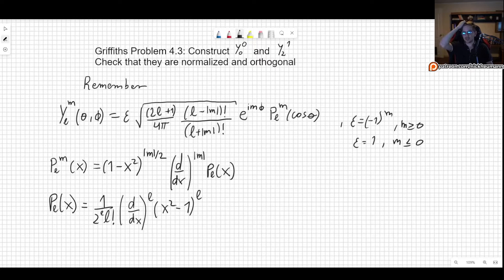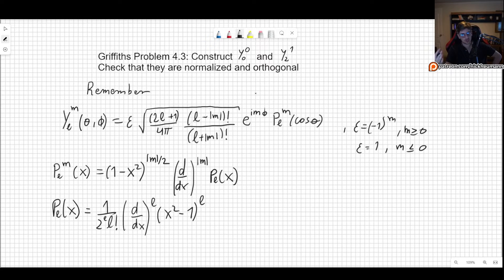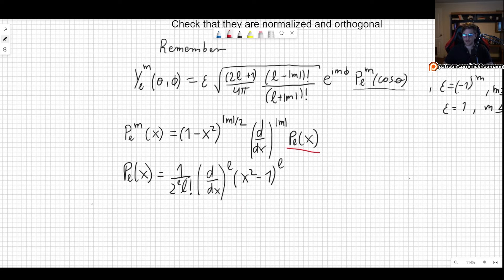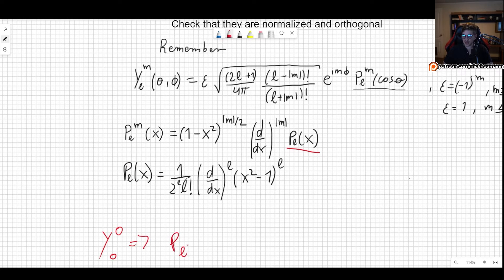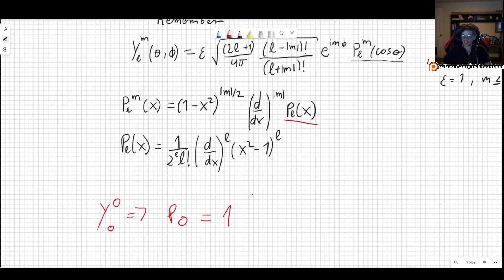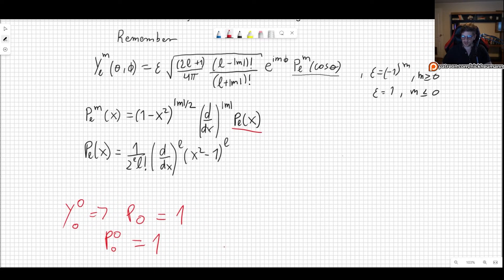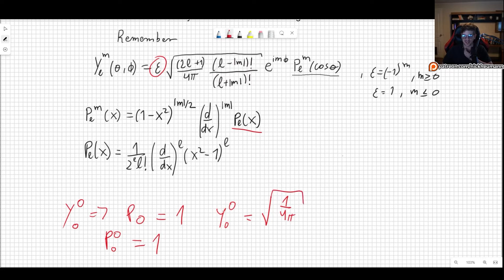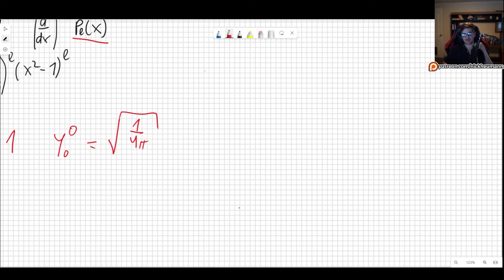Griffiths QM Problem 4.3: Constructing Spherical Harmonics for l=m=0 and l=2, m=1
In this video I will show you how to solve problem 4.3 as it appears in the 3rd edition of griffiths introduction to quantum mechanics. The problem states:
Use equations 4.27, 4.28 and 4.32 to construct Y00 and Y21. Chekc that they are normalized and orthogonal

00:00 Introducing the Problem & Reminder
01:13 Calculating Y00
03:28 Checking that Y00 is Normalized
05:44 Calculating Y21
11:02 Check that Y21 is Normalized
16:13 Checking orthogonality